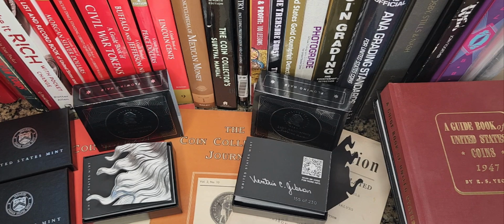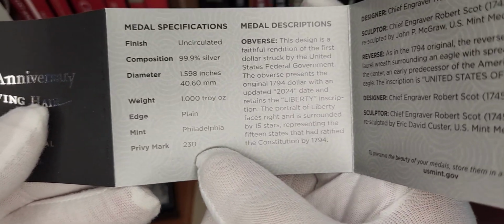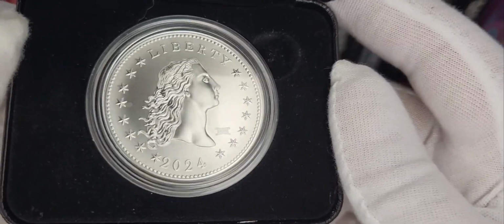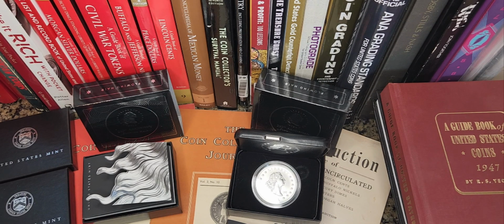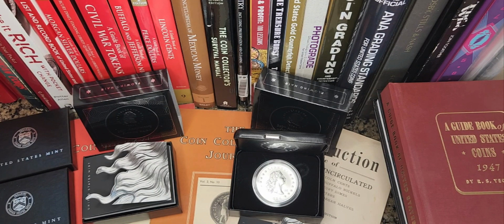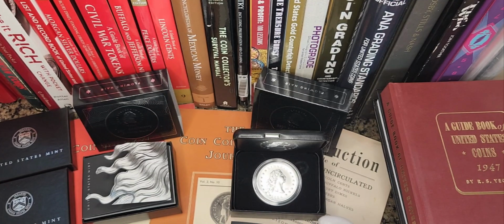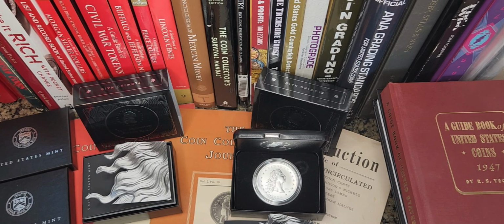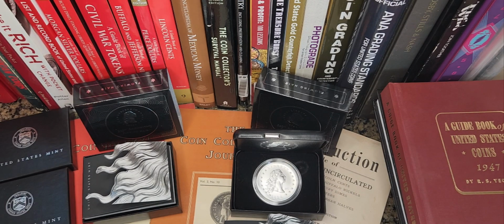230th Anniversary Flowing Hair Silver Medal - Privy & Hand Signed COA Hold or Sell? Offers In Hand!!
I have several offers in hand to buy my 230th Anniversary Flowing Hair Silver Medal with Privy & Hand Signed COA. In this video we are going to review the four offers I have in hand as I evaluate the options on the table. As I mention in the video, the YouTubers below helped guide me to my first two offers. Check their videos out to see where I went.